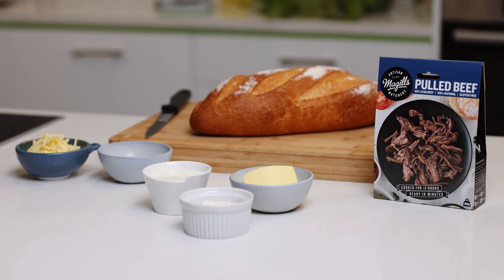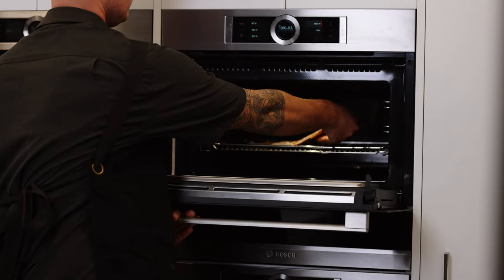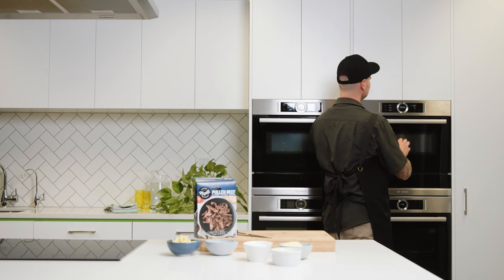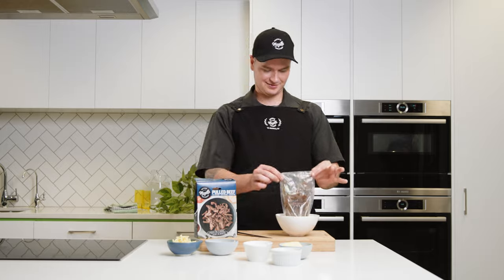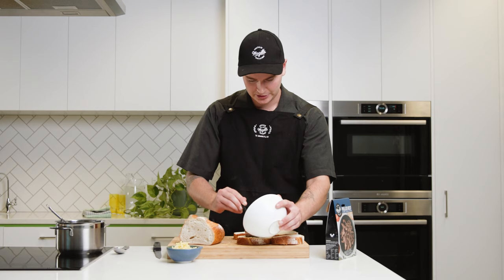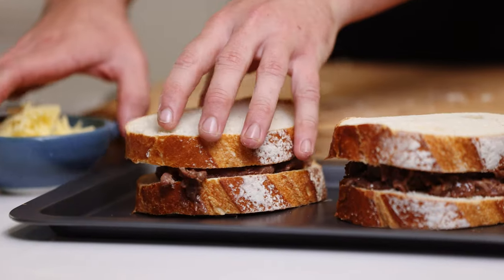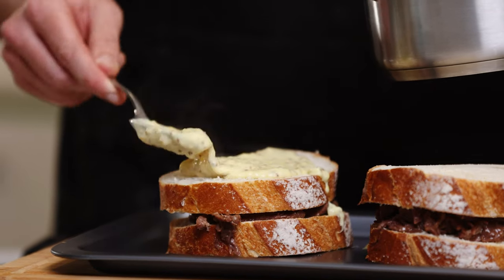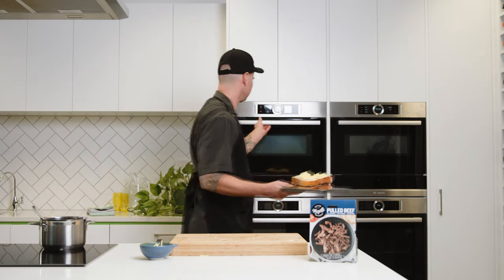Magills x Beef + Lamb NZ: Pulled Beef Croque Monsieur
Master the Croque Monsieur with soft sourdough, gruyère, and velvety béchamel sauce. We've put a delicious twist on the recipe by using Magills Pulled Beef. This sandwich is the king of grilled cheeses! 🥪

The best bit - by using pre-cooked pulled beef, you're able to get it on the table in 15 minutes! 🕒